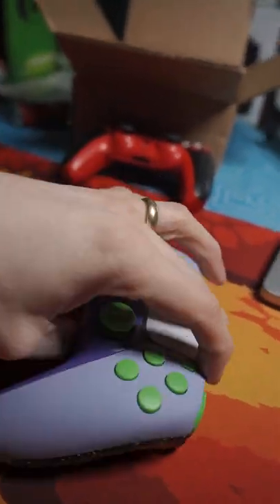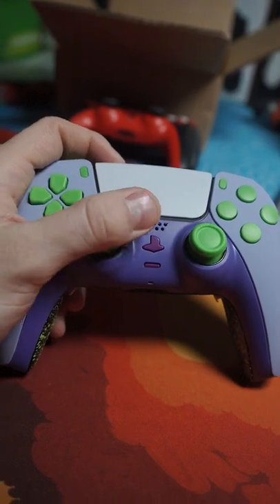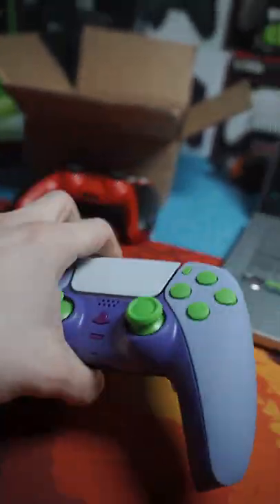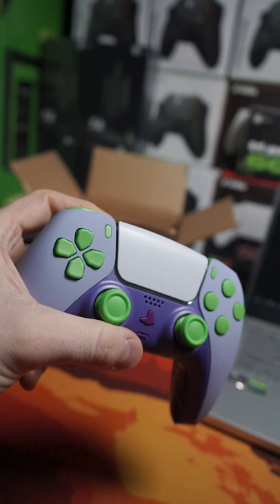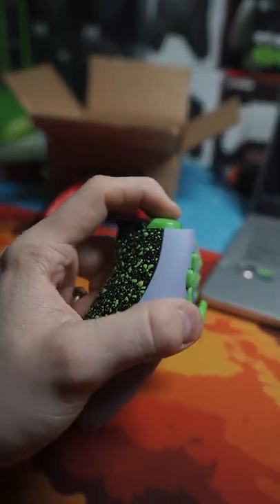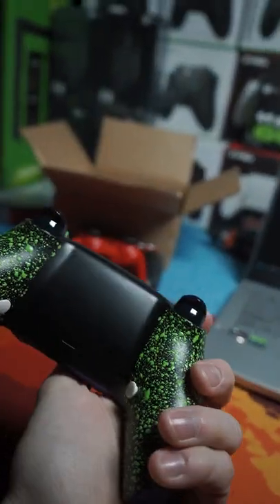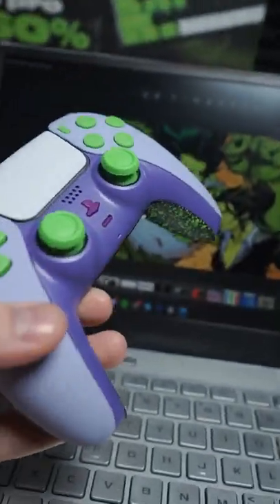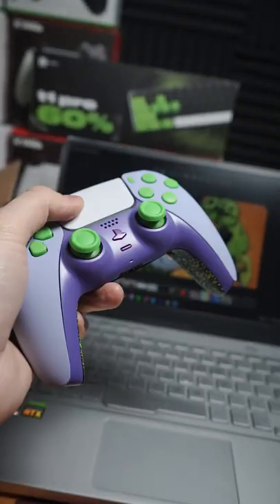This she-hulk Cinch Gaming controller is so pretty!